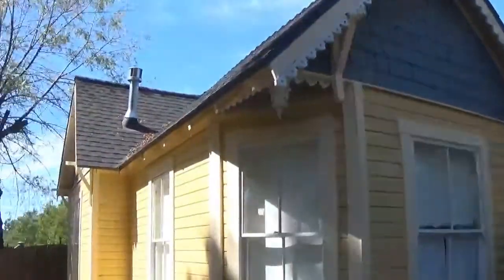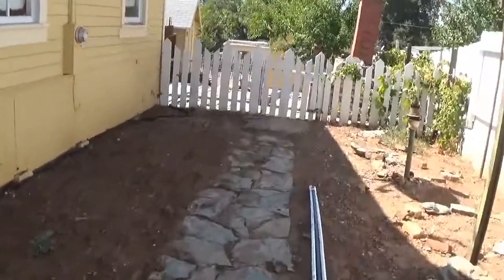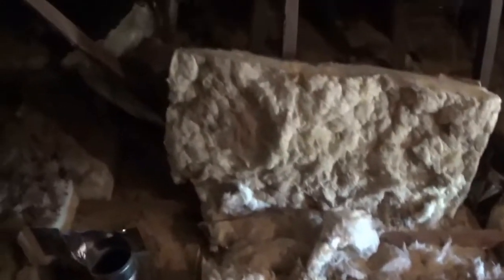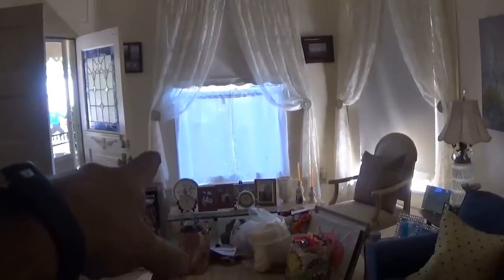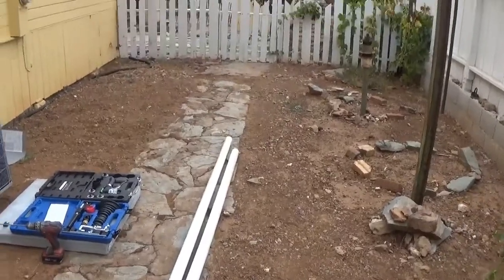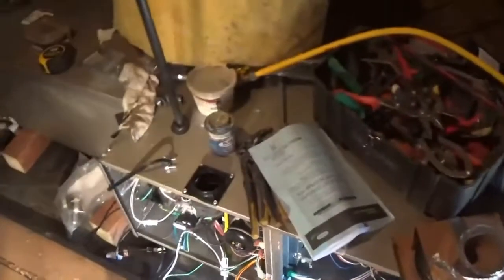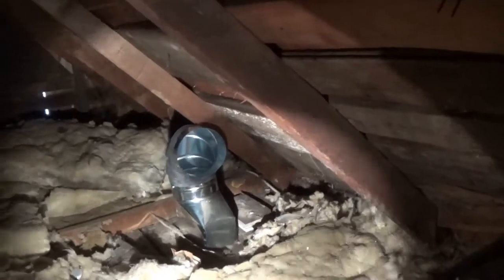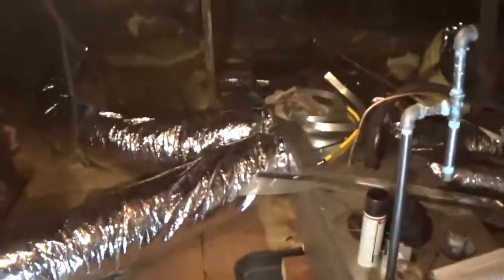Air Conditioning Install, Sonora Ca. part 1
First half on a new install, part two will cover finish of job, load calc, and commissioning. I do repeat myself a few times in this video, dont have very good editing software yet. Also the flue idea came from VIVTech